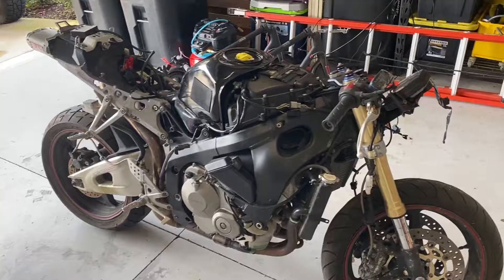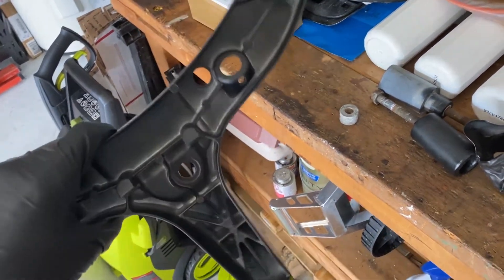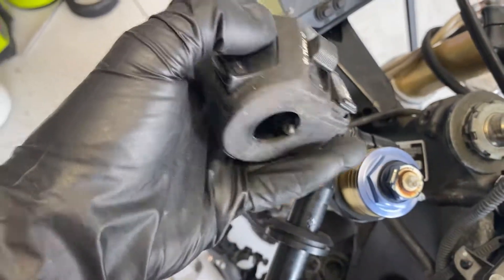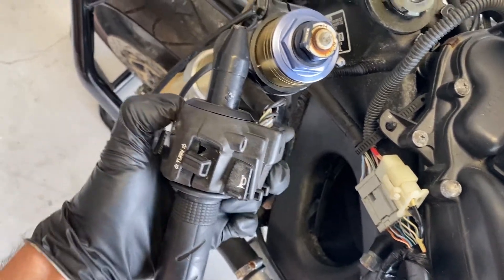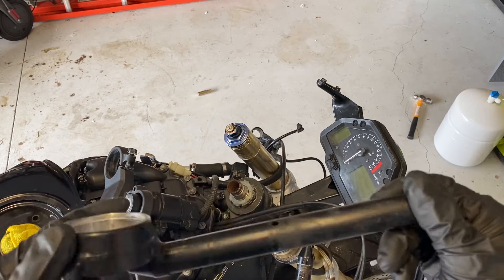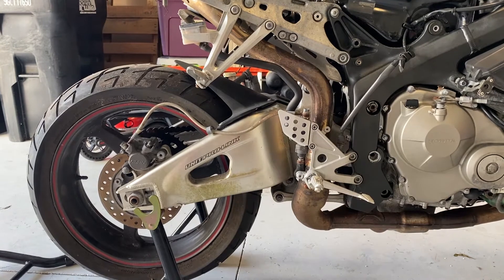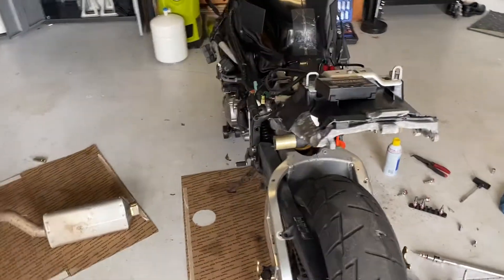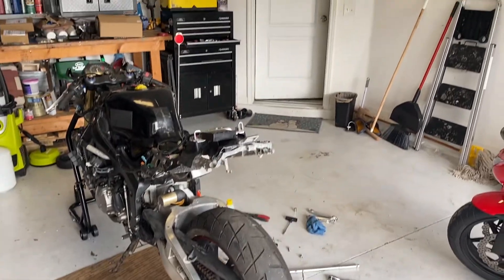Handlebars are overrated...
A one handed motorcycle was never really in the cards for this build...Check out this episode to see our quick fix and the simple mistakes that can happen when you forget to pay attention!

Stop by the LifeOfMike eBay store for leftover parts from our builds!